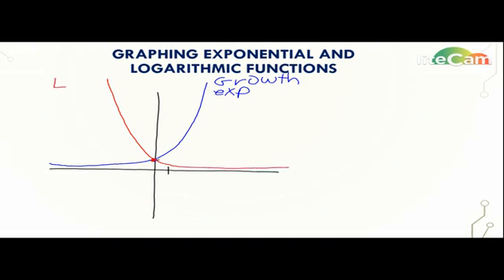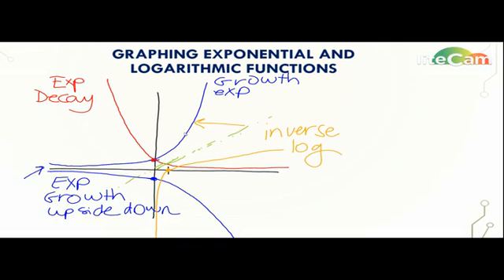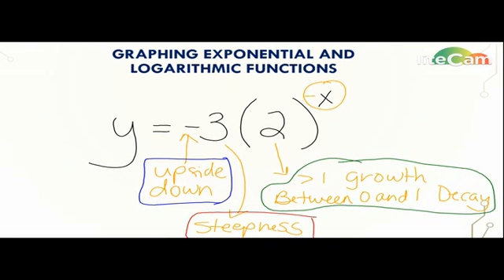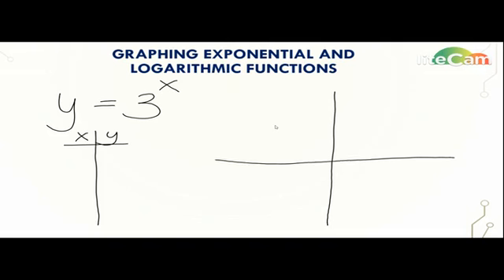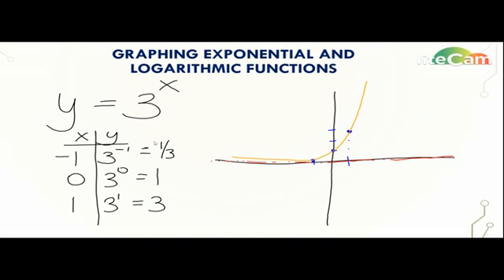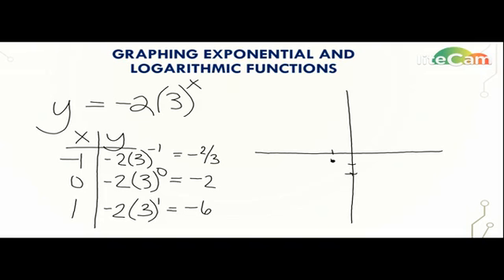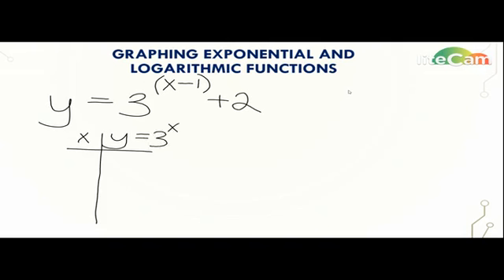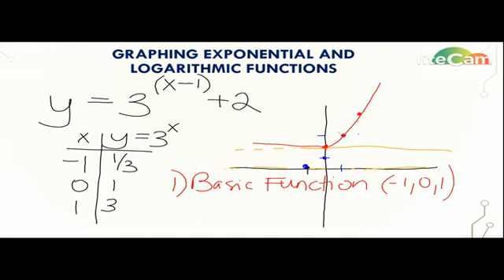Topic 7 Graphing Exponential Functions